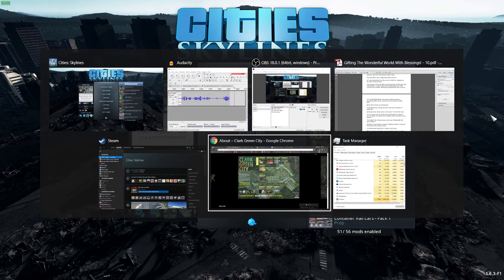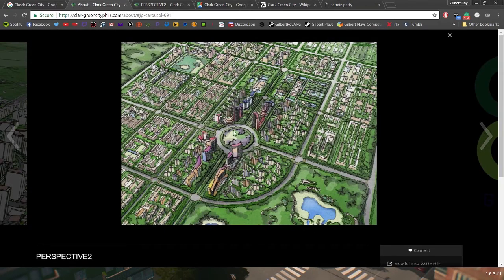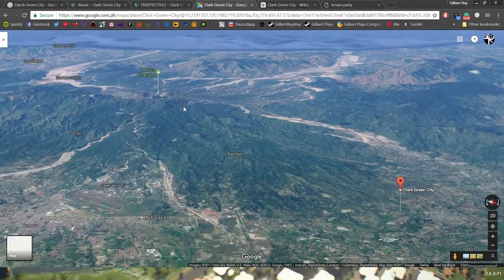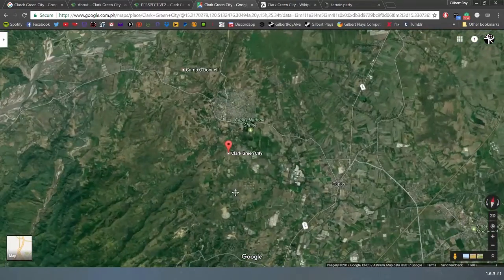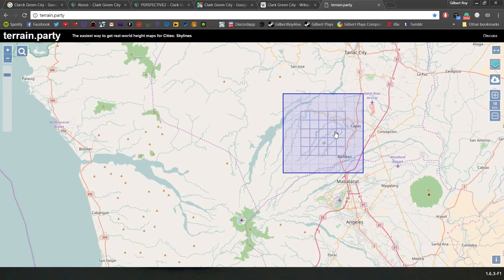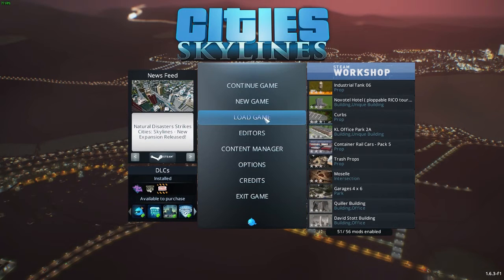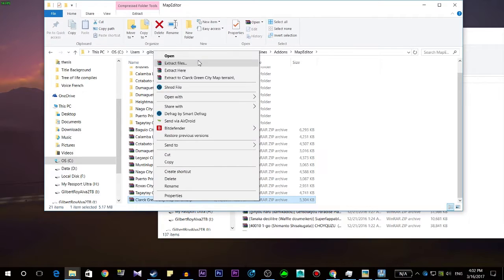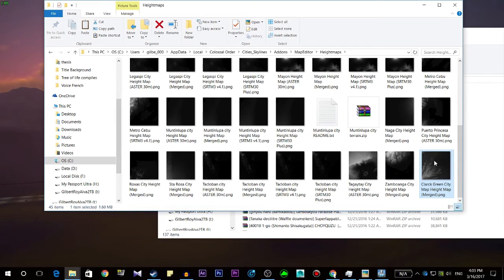Philippine Cities: Clark Green City - How to make a Map in Cities: Skylines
Hey Guys This is my newest series for Philippine Cities which is now a let's build. Now the city is now the city that still under construction: Clark Green City. This will be mostly a tutorial in the beginning on how I build my cities.

Philippine Cities: Clack Green City - How to make a Map in Cities: Skylines